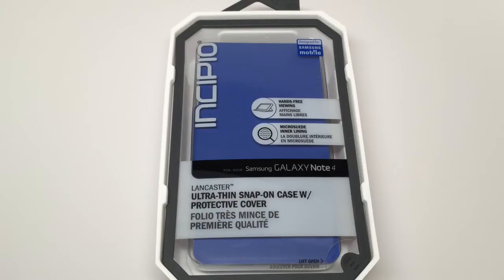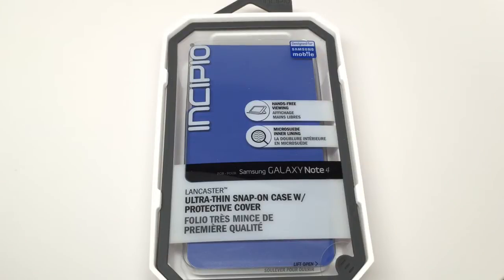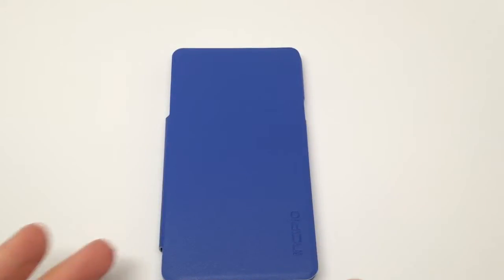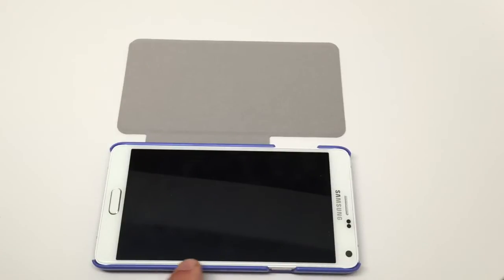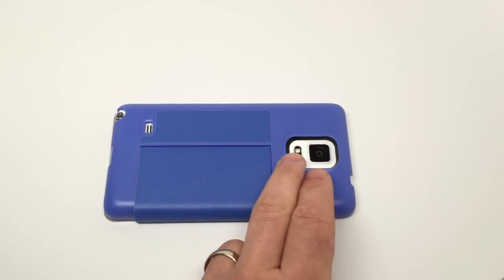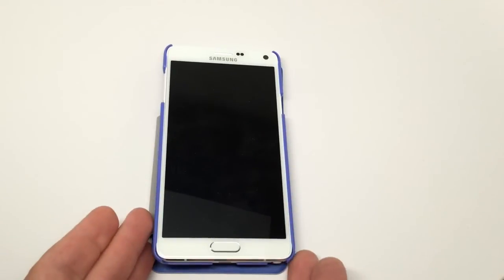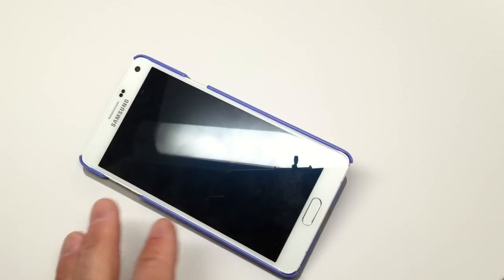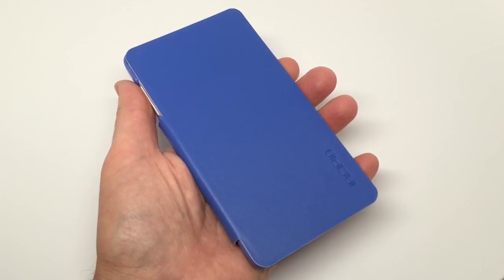Incipio Lancaster Case for Samsung Galaxy Note 4